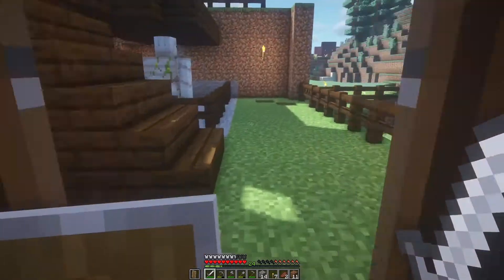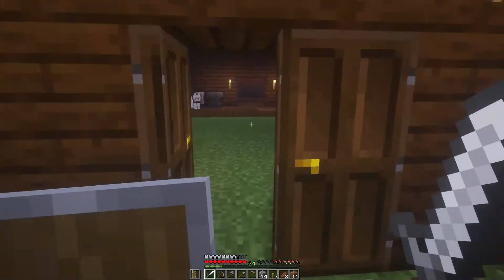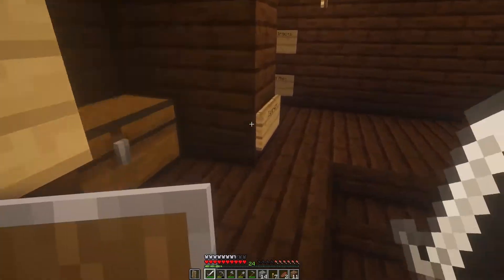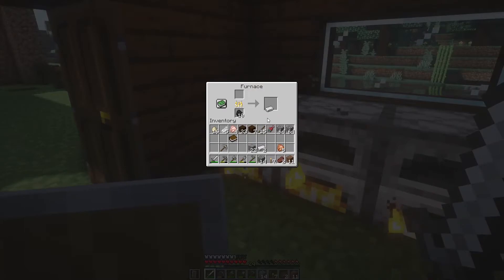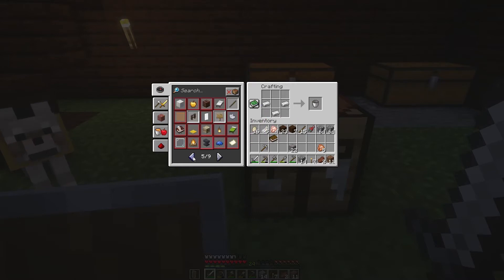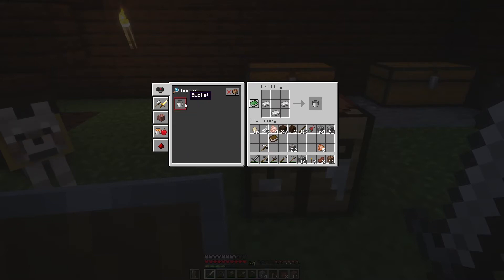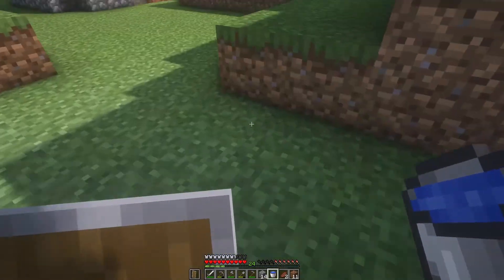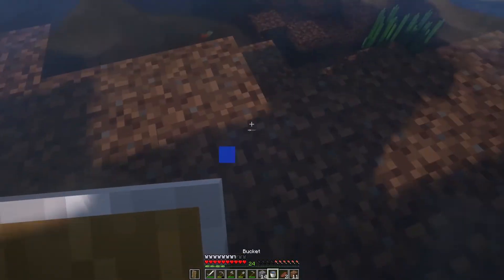E02: How To MAKE BUCKET in Minecraft Survival?? [2022 TUTORIAL]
The newer version of Minecraft makes it a step easier to craft/make bucket in Minecraft.

Things you would need to make a bucket in Minecraft Survival:
- Iron Ore
- Furnace
How To Make Bucket in Minecraft // How To Make Water/Lava Bucket in Minecraft